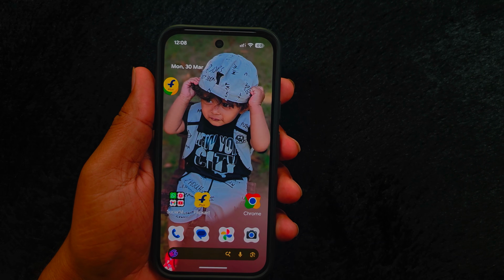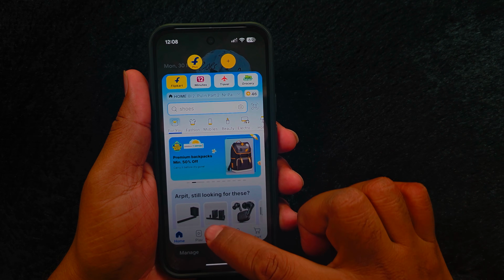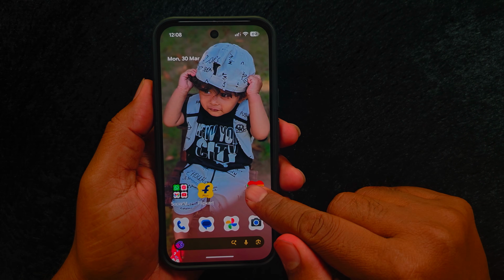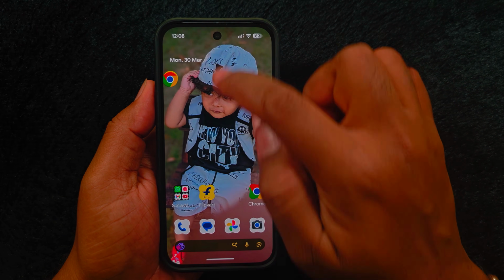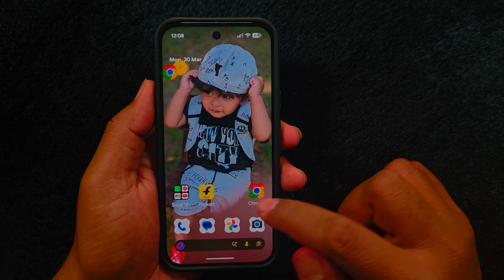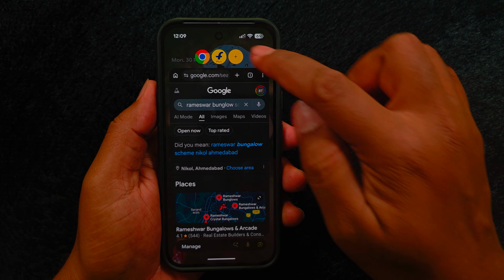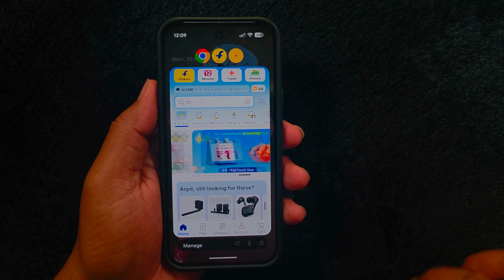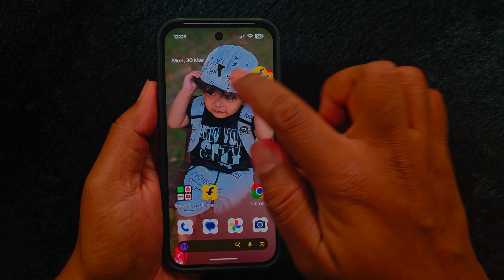How to Enable App Bubbles on Google Pixel | Android 17's New Feature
Want to enable App Bubbles on your Google Pixel running Android 17 Beta 3? This new multitasking feature lets you access apps instantly using floating bubbles—perfect for messaging, multitasking, and productivity.

In this video, I’ll show you step-by-step how to enable App Bubbles on Android 17, customize them, and use them efficiently on your Pixel device.

With App Bubbles, you can:
Quickly reply to messages without leaving your current app
Switch between apps instantly
Improve multitasking on your Pixel
Use floating chat heads like never before

This feature works great for messaging apps and other supported apps, making your Android experience faster and smoother.

Watch till the end to learn how to enable, manage, and remove bubbles easily!